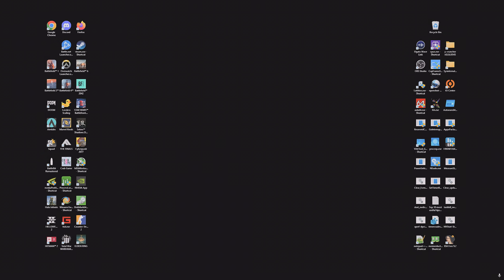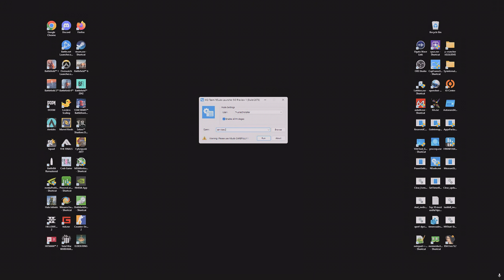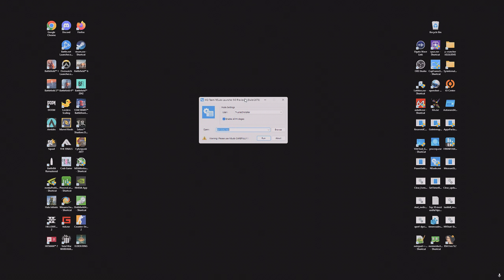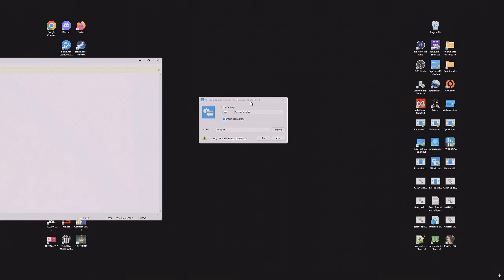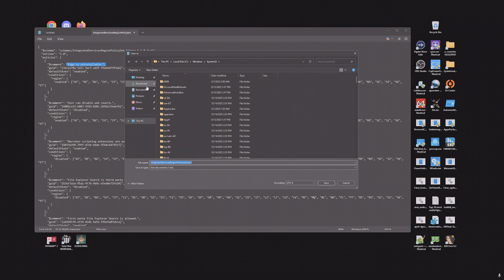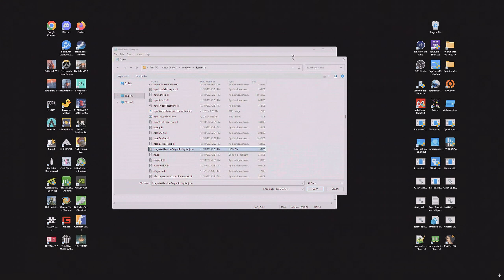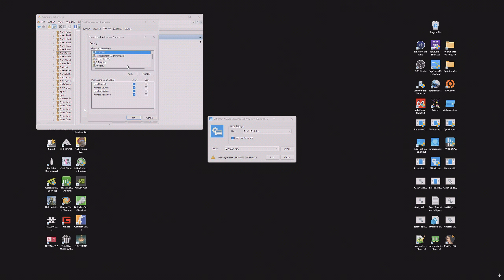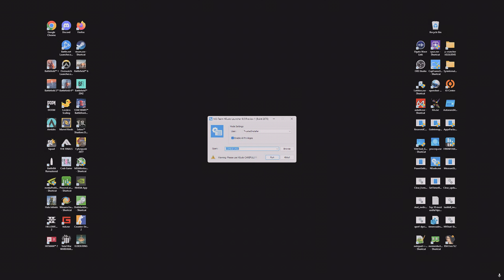A Skeleton Key to use for Protected Windows Settings.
Hey Guys! This is definitely a more niche interesting video idea I wanted to show you. Hopefully you enjoy the content and at least find it educational and informative. Everything helps!
here's the links to the files

This is the NSUDO file I mentioned in my video . It is shared from a different creator

Here are the registry locations as well

HKEY_LOCAL_MACHINE\SYSTEM\CurrentControlSet\Services\SecurityHealthService

HKEY_LOCAL_MACHINE\SOFTWARE\WOW6432Node\Microsoft\Windows\CurrentVersion\Uninstall\Microsoft Edge

HKEY_CLASSES_ROOT\AppID\

HKEY_CLASSES_ROOT\CLSID\

The run shortcuts to component services is comexp.msc

the run shortcut for services is services.msc